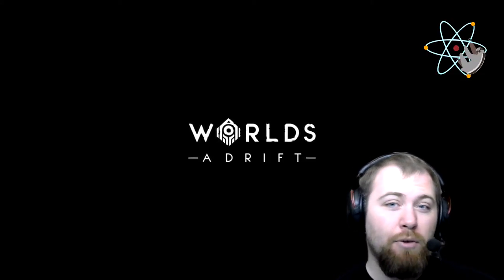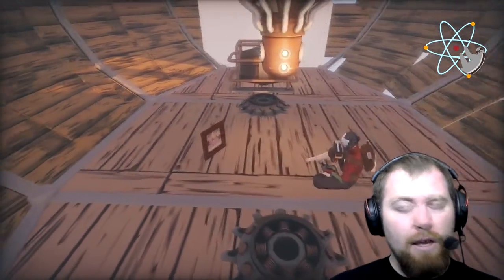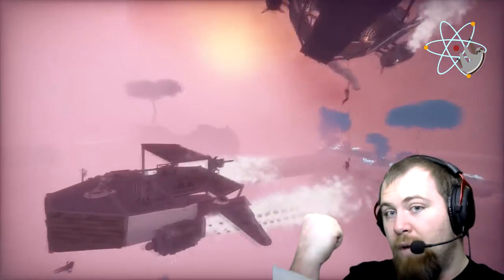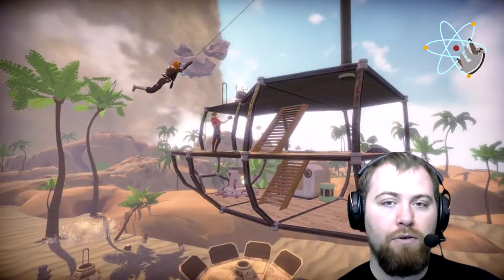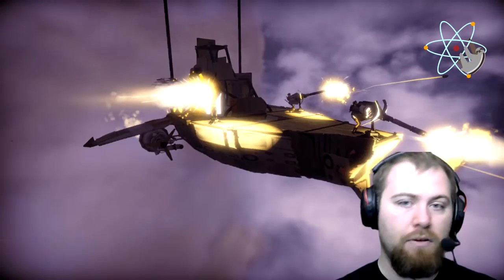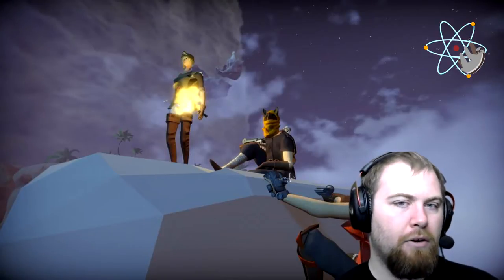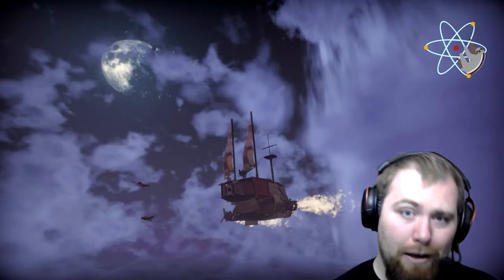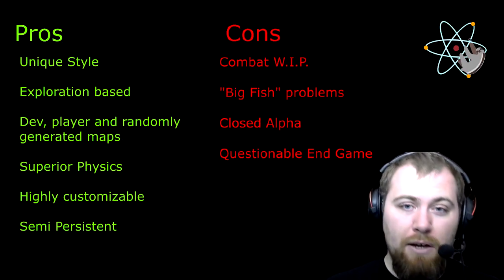Birdwatching: World's Adrift First Look with Magpie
Birdwatching is a series about games not yet in full release. Magpie from Totally Legit Science takes his first look at the game World's Adrift.